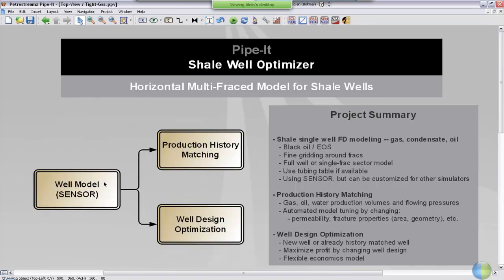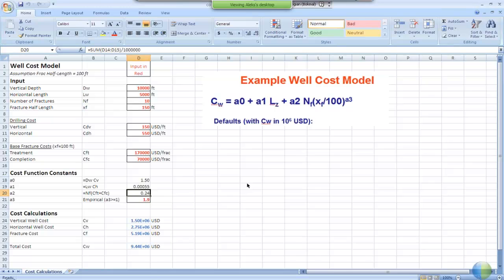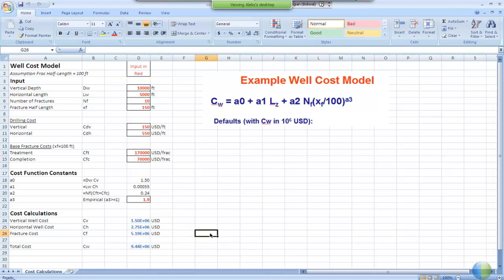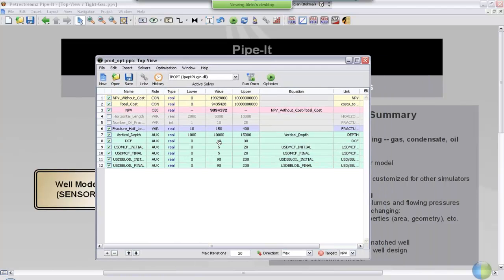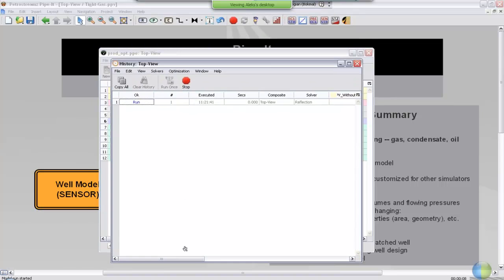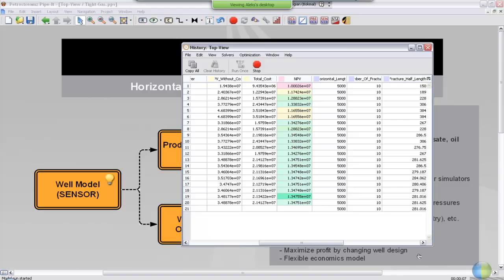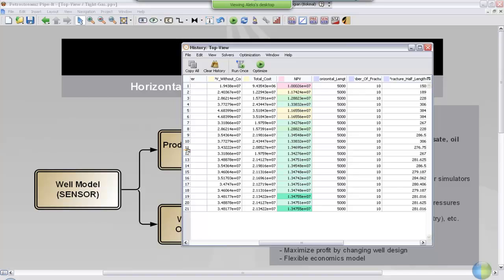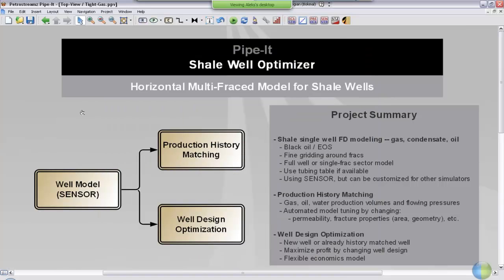Tech04: Pipe-It Shale Well Optimizer: Part 3/3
Aleks Juell takes you through the third and last video of the Pipe-It solution for optimizing Shale Wells.